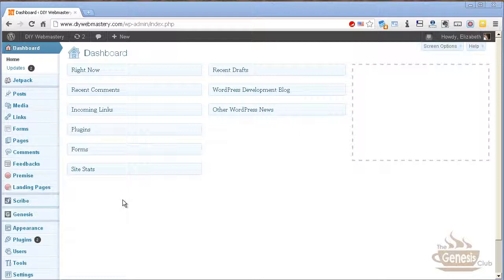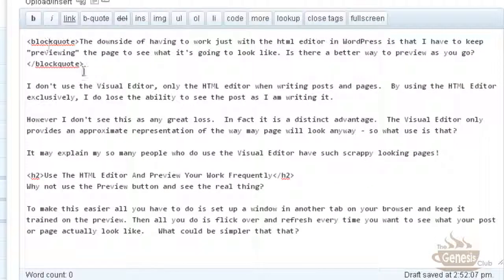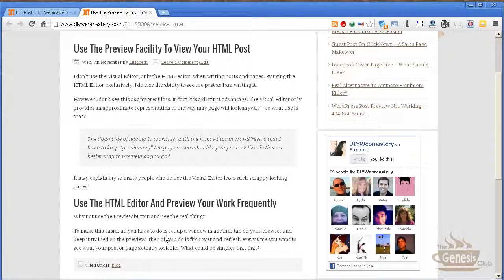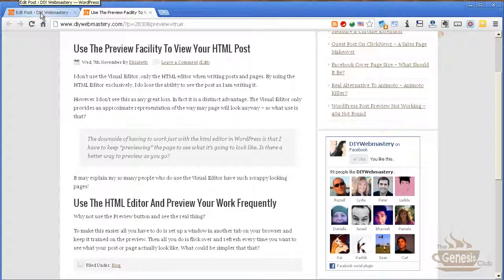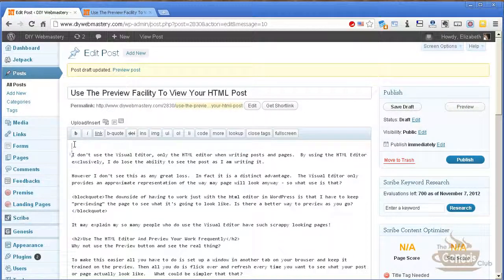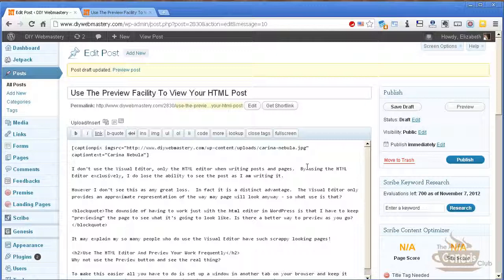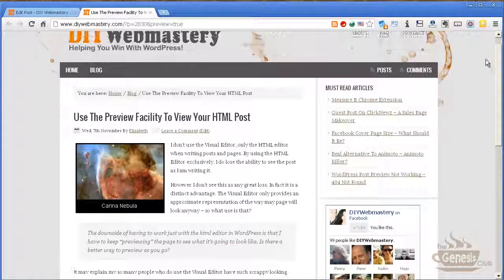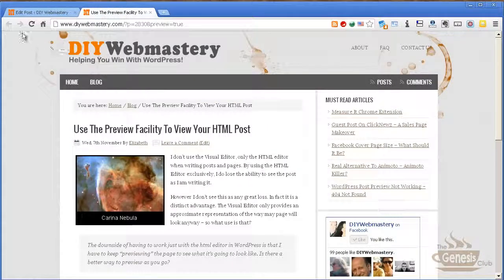Using The HTML Editor And The Preview Window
- I prefer to use the HTML editor when writing posts in WordPress. It is so much easier and reliable than the Visual Editor.  All you have to do is preview your work as you go.